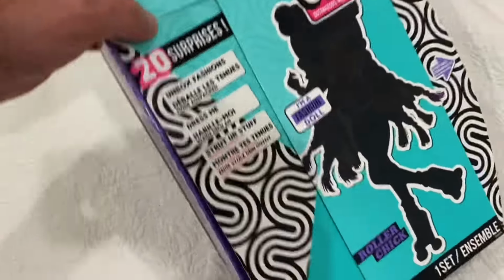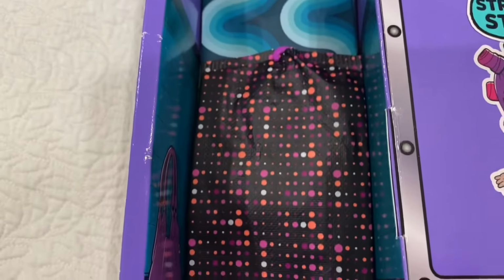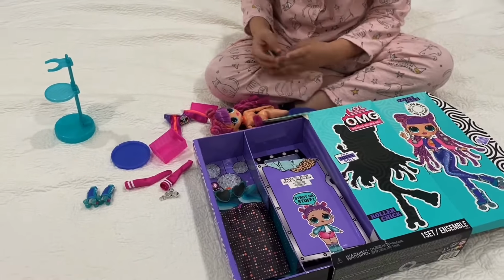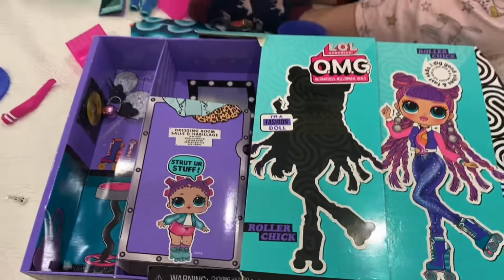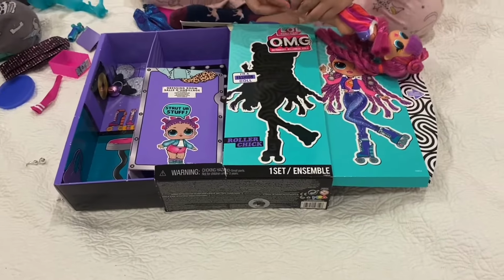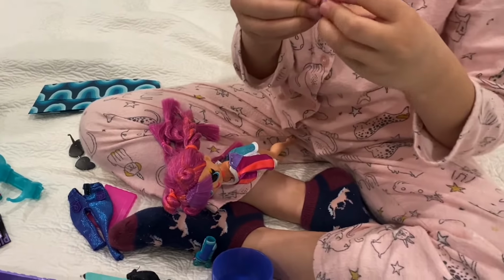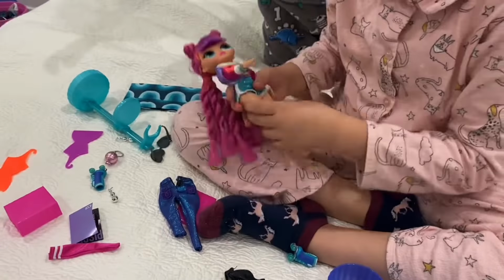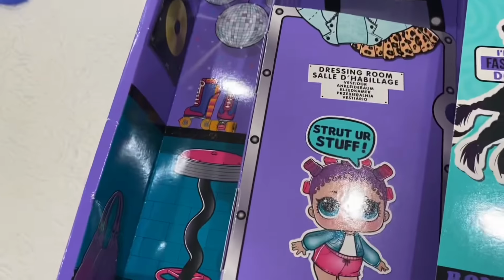Playing with Fashion Doll and 20 Surprises!!!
We unpack LOL Surprise! O.M.G. Series 3 Roller Chick Fashion Doll with 20 Surprises